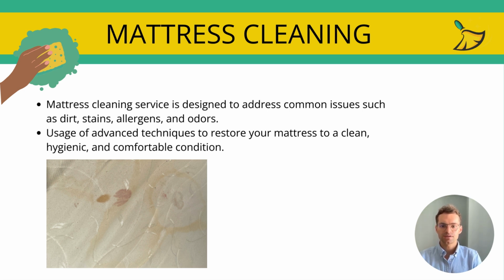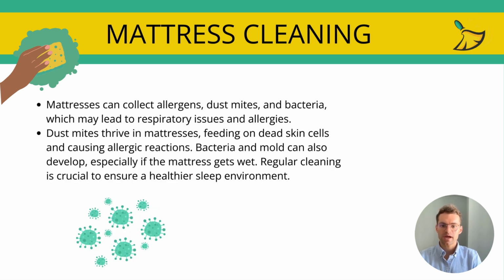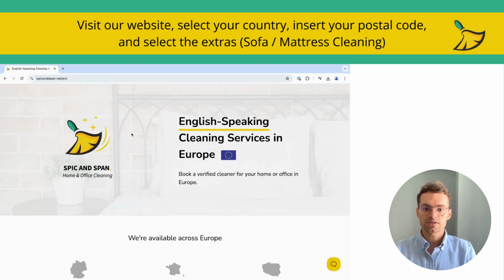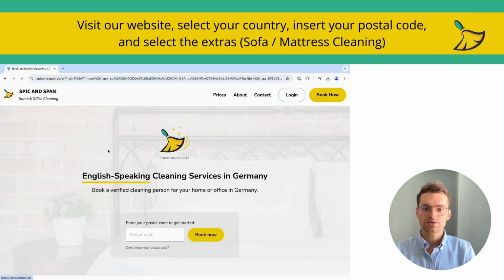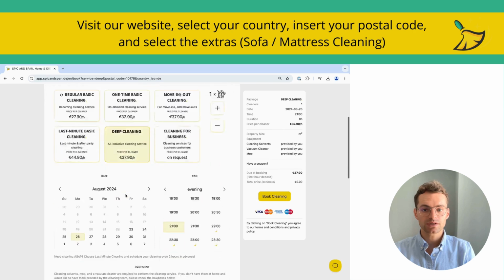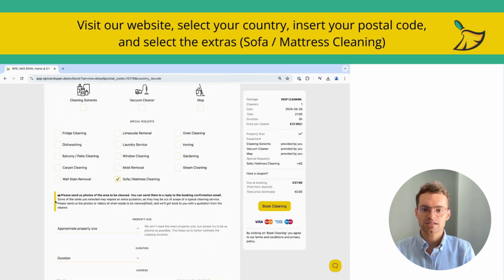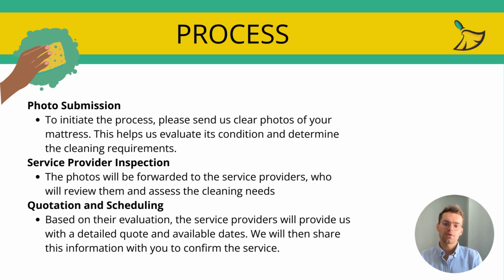Mattress & Sofa Cleaning | How to Book Easily | SPIC AND SPAN. Home & Office Cleaning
Learn how to schedule mattress and sofa cleaning to remove dust, allergens, and stains from your furniture.

Why book with SPIC AND SPAN. Home & Office Cleaning?
• Fast online scheduling in 40+ EU cities
• English-language support & simple dispute resolution